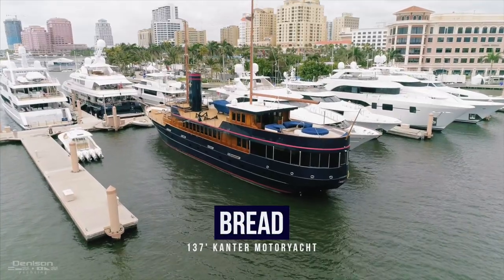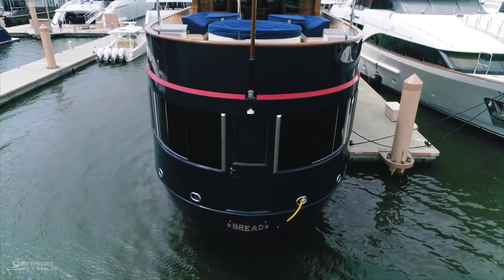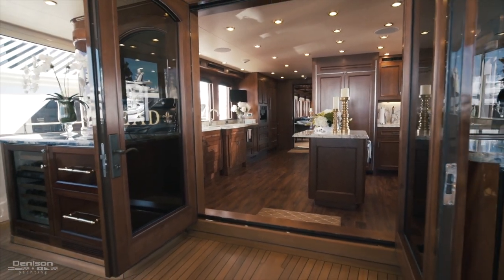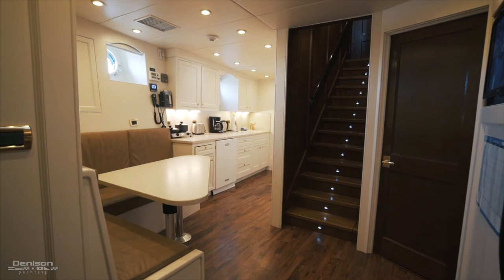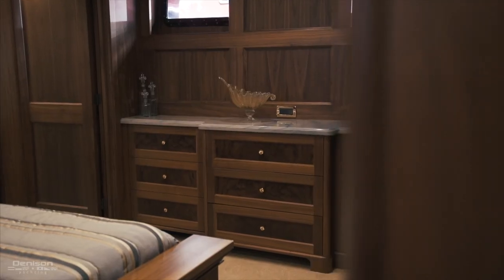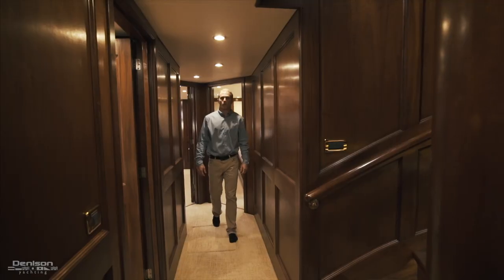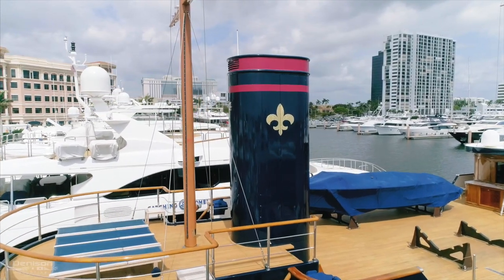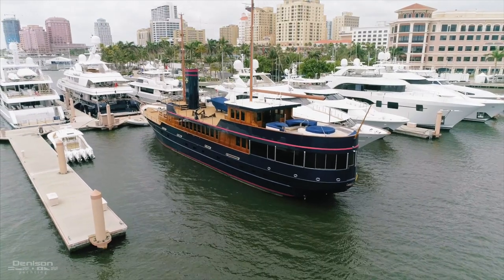137 Kanter Yacht Tour Walkthrough [BREAD]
137' Kanter Motoryacht 2007 [Bread]
Location: WEST PALM BEACH, FLORIDA
Asking Price: $8,895,000

Several of the world’s major pedigree yards have built classic-style cruisers over the last couple of decades, each capturing the attention of yachtsmen and yachting enthusiasts alike.

These departures from the ranks of modern mainstream designs combine the classic essence of early engine-driven motor yachts, with today’s safety, navigational, and mechanical technology.

BREAD is one of the finest of these designs produced, and her presence hearkens to the days of the early 20th Century superyacht when the biggest of business tycoons, stars, iconic personalities, and royalty entertained aboard from local waterways to trips through the Caribbean.

0:00 Introduction
1:04 Stern
1:16 Aftdeck
1:46 Galley
2:18 Salon
2:49 Crew Quarters
3:22 Pilot House
3:53 Master Stateroom
4:28 Guest Staterooms
5:13 Sky Lounge
5:34 Sundeck
5:54 Tender Storage
6:37 Engine Room